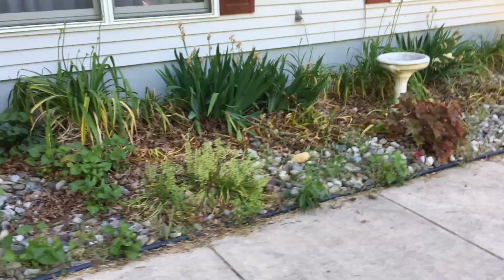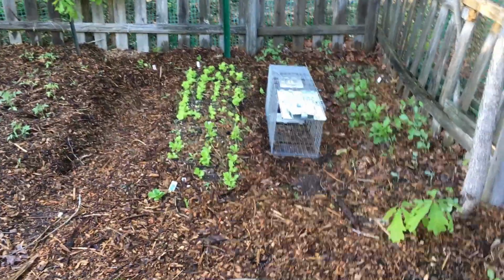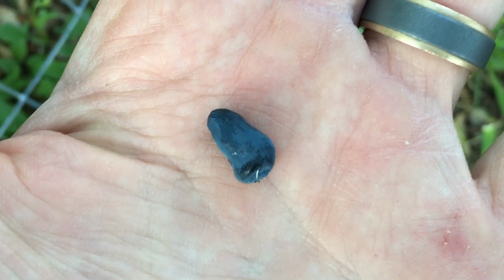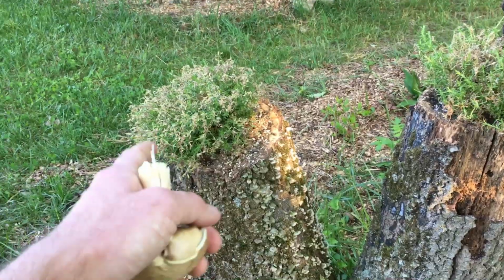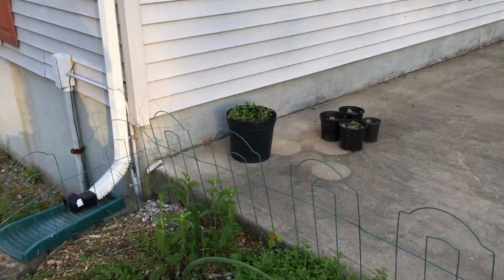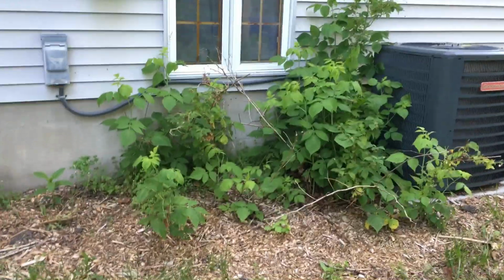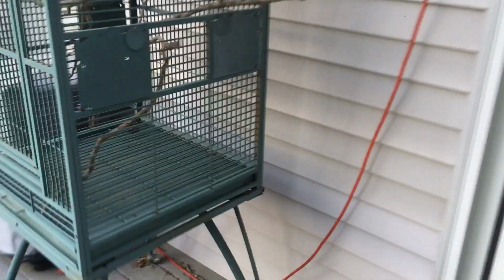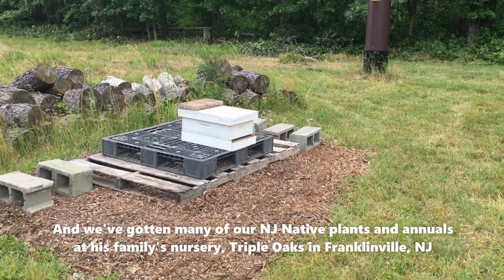Garden tour May-June 2020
00:20 - House front rock garden: Daylilies, grape hyacynth, Heuroshira, Hyacynths, Roses
00:55 Driveway Teardrop Garden: Phlox, sneezeweed, salvia, alliums, eccinecea, creeping Phlox
01:40 - Elderberry, Ramps, Bloodroot
02:15 - Front woods, Chicken of the Woods, Mushroom logs, Shiitake, Oyster, Lion's Mane, Olive Oysterling
04:55 - Coldframe, seaberry, potatoes, virginia bluebell, ashwaganda
05:18 - Firewood pile
05:30 - Annual Garden: Groundhog trap, lettuce, broccoli, peas, spinach, tomatoes, radishes, marigolds, cabbage, carrots, potatoes, strawberries
06:55 - Garden ramp
07:12 - Berry Alley: Feverfew, goji berry, Edgeworthia, Rasberries, Golden rasberries, Fig, Mullein, Blueberries
08:42 - Stropharia mushroom, Blackberry, Elderberry, Beebalm (Bergamot), Asparagus,
09:53 - Milkweed, Honeyberry (Haskaps), Stropharia
11:38 - Gooseberries
12:09 - Cattail, Dogsbane
12:37 - Woodchip fields, blueberries along woods
14:05 - Future chicken home
14:30 - Apple, pawpaw, elderberry, stinging nettle, Frisbee Golf, Honeyberry, Apple, Spicebush
15:44 - Phlox totems, thyme, Lily of the Valley, Scarlet Flower, Yellow thyme
16:38 - Mushroom Totems, White Oyster, Golden Oyster, Lions Mane, Compost bins
17:55 - Trillium, Honeyberry, Solomon's seal, Dutchman's Britches
18:26 - Columbine Flowers, Elderberry
19:08 - Tree Nursery, Lemon, Maple, Grape, Honey Locust, Passion Flower (Maypop), Red flower strawberries, Sunchokes, Black Locust, Burr Oak, Black Walnut, Pawpaw
20:20 - Basil, chives, Lavendar, Oregano, Sage, Tarragon, Nastertium, Chamomile, Yarrow, Egyptian Walking Onion, Spearmint, Rhubarb
21:19 - Mint
21:41 - Japanese Garden: Peony, Japanese Pine, Japanese Willow
22:11 - Axe Throwing Targets, VAST Burning Man art, Bug hotel with Mason Bees, Future plans
24:03 - Fire Pit
24:40 - Lilac, Violets, Flower bulbs
25:05 - Under the deck, Worm Compost
25:58 - Thornless raspberries
26:32 - Pawpaws, ramps, Virginia Bluebells, Fiddlehead ferns (Ostrich Fern), Juneberry/Serviceberry
27:46 - Morel Garden bed
28:24 - Deck Garden: Strawberries, Calla Lily, Dahlia, Violets, Parsley, Purple Basil, Green Basil, Scallions, Oregano, Thyme, Holy Basil, Rosemary, Lemon Tree, Aloe, Lilies, Lavendar
31:41 - 2 weeks later: June 17th, Chamomille flowers, Lavendar flowers
32:02 - Feverfew flowers
32:34 - Milkweed flowers, Honeyberry flowers,
32:58 - Goose Berries
33:31 - NJ Native Prickly Pear Cactus
34:58 - Sunchokes, Potatoes
35:58 - Bees